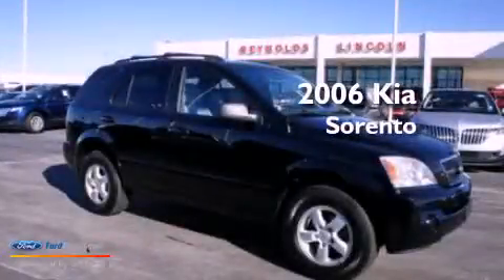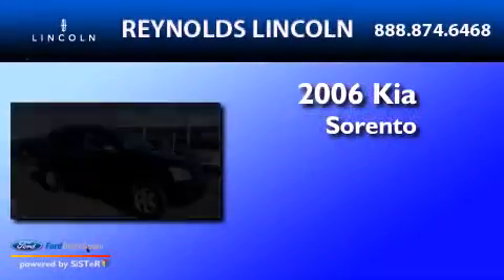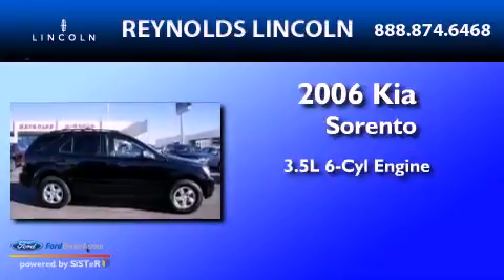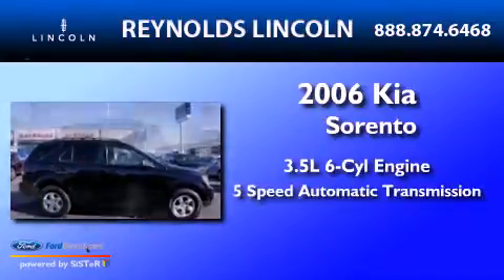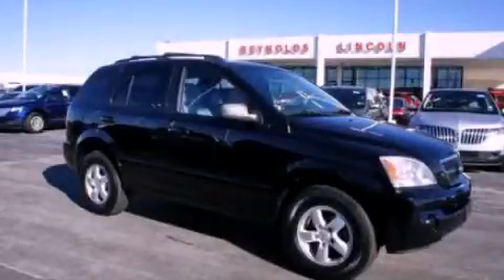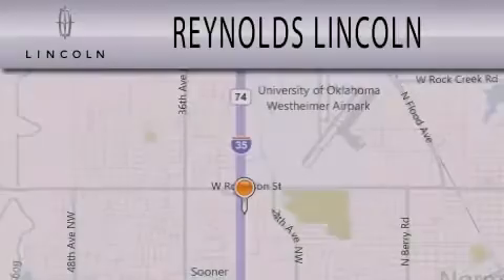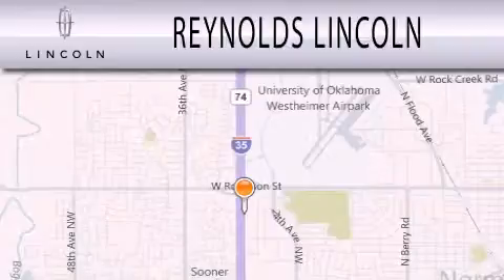2006 KIA SORENTO Norman OK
Year : 2006
 Make : KIA
 Model : SORENTO
 Engine : 3.5L V6 24V MPFI DOHC
 Trans . : 5-SPEED AUTOMATIC
 Exterior : BLACK
 Miles : 76,192
 Interior : GRAY
 Stock : MZC101A